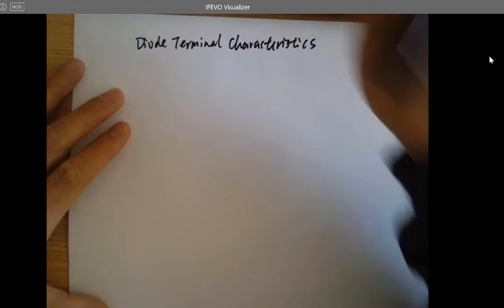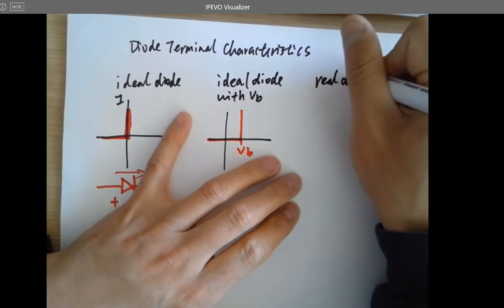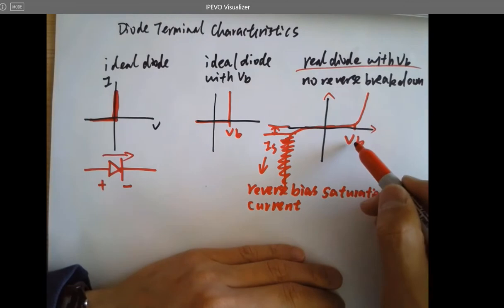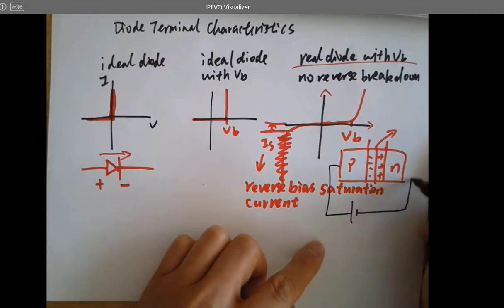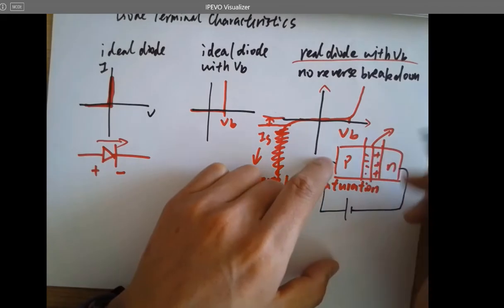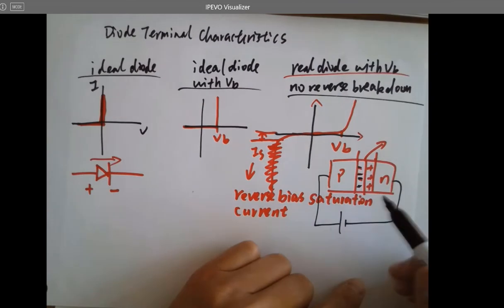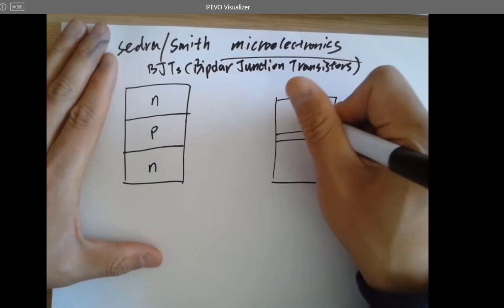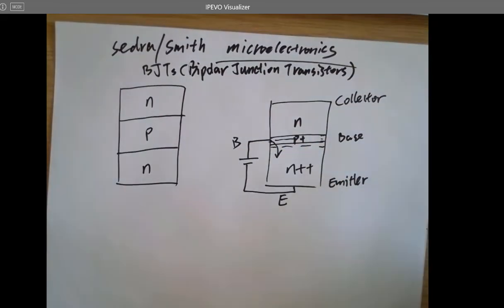ENGR338 Digital Electronics - Lecture 12 Diode Terminal Characteristics and BJTs